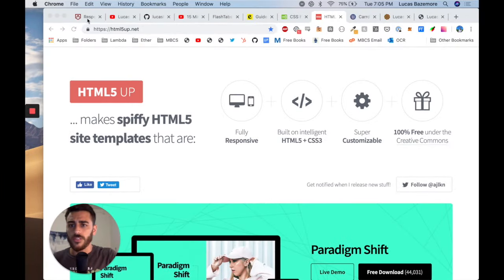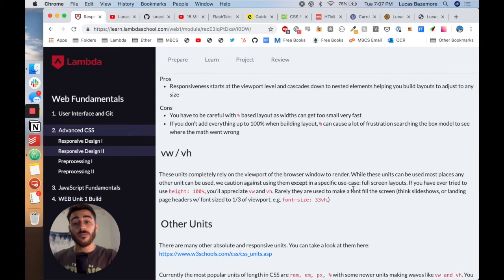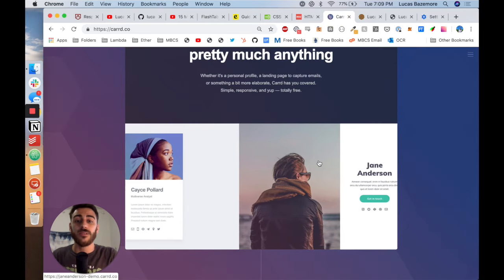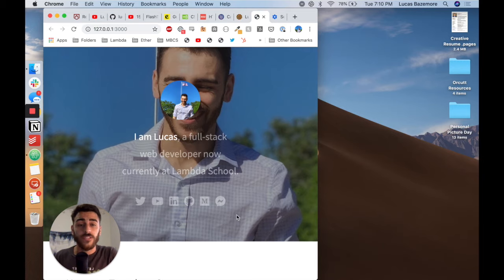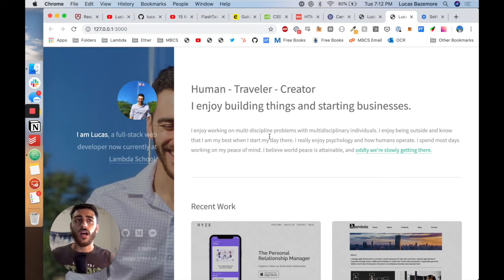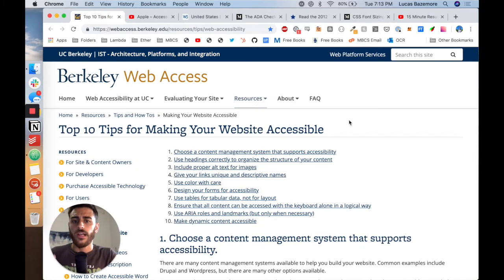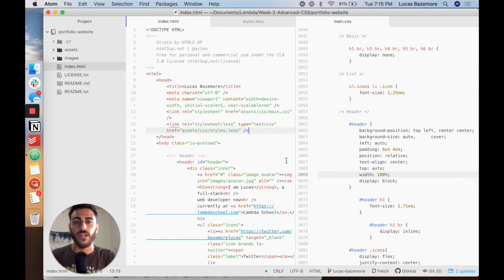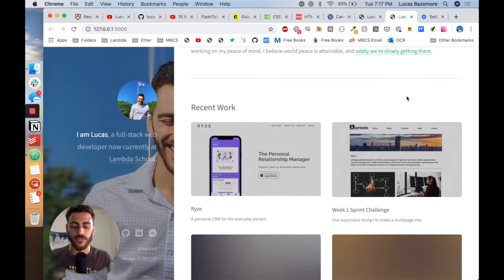Journey Through Lambda School - Accessibility - 2:2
This video is about Responsive Design - Accessibility - And my personal portfolio